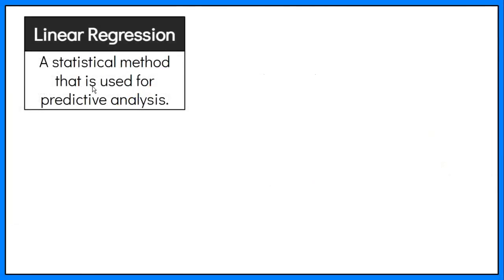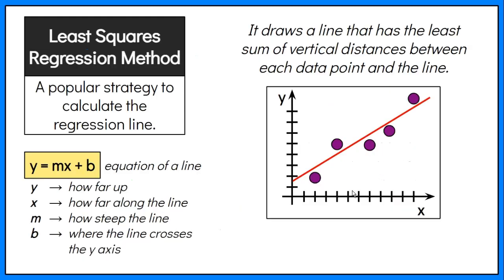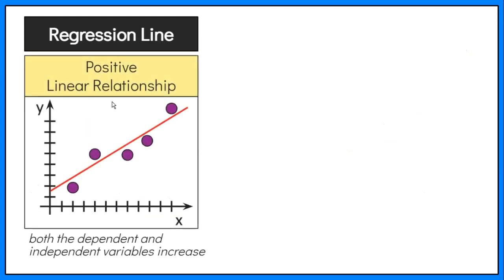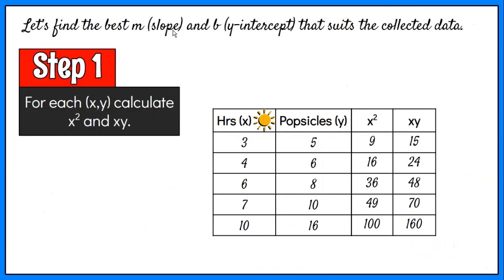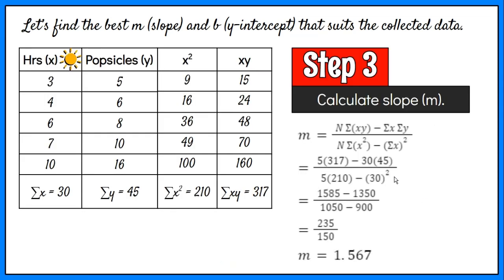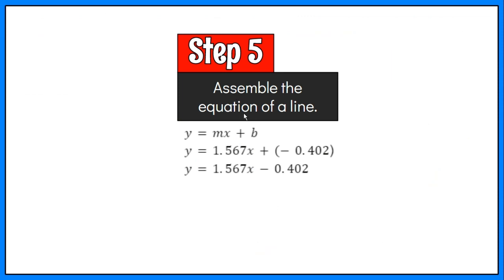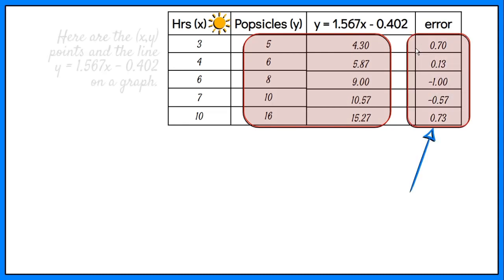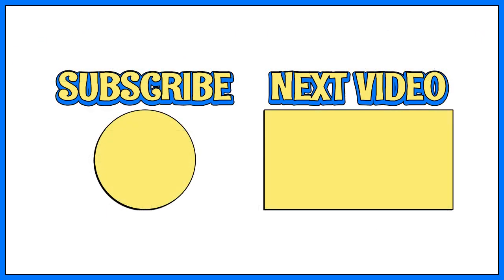Linear Regression (Machine Learning Algorithm)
In this video, I will explain one of the simplest and most popular machine learning algorithms called linear regression. An example of simple linear regression will also be computed.

References:
🔗 JavaTpoint. (n.d.). Linear Regression in Machine learning. Javatpoint.
🔗 MathsisFun.com. (n.d.). Least Squares Regression. Math is Fun.